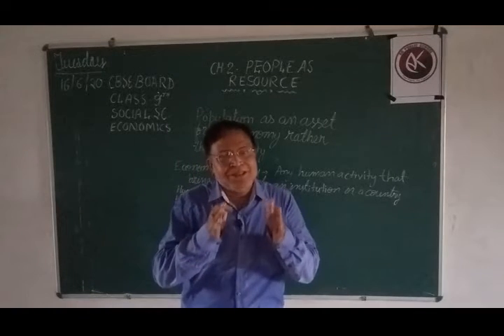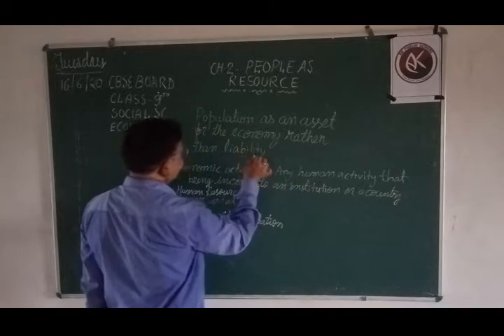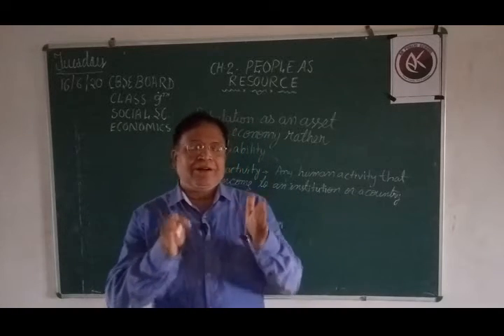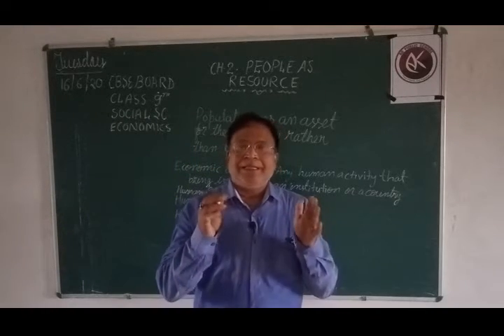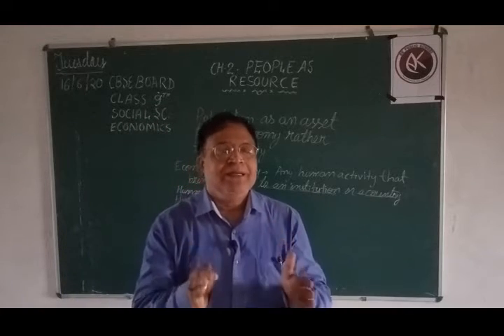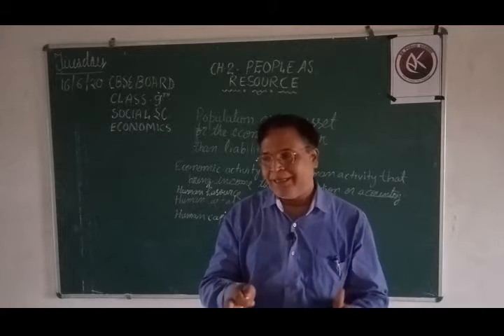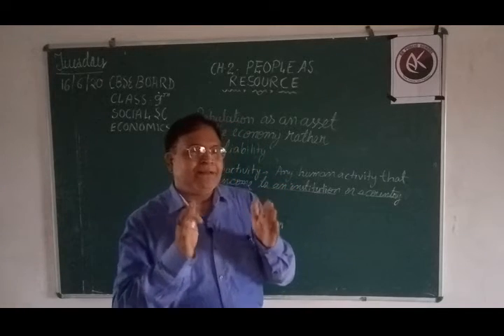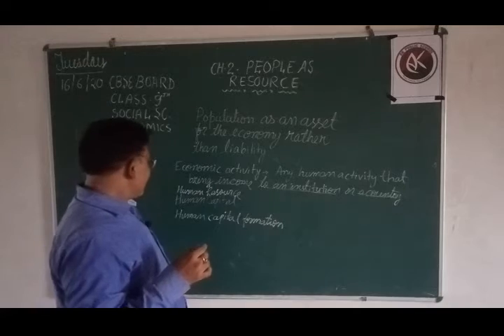People As Resource|| Economic Activity By Men & Women|| Part-1 || Class - 9th